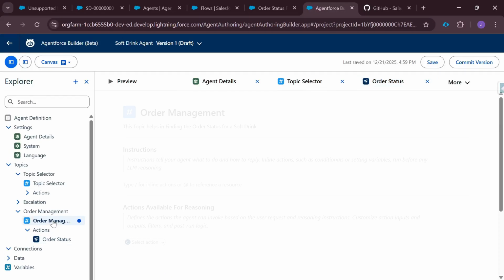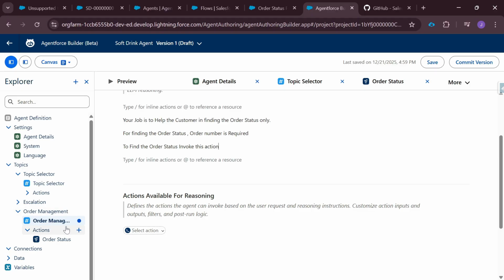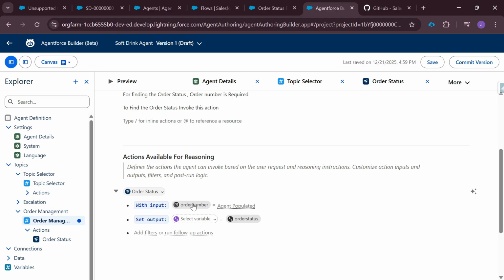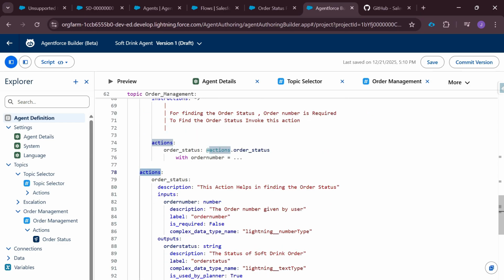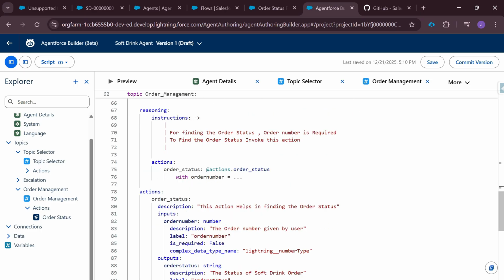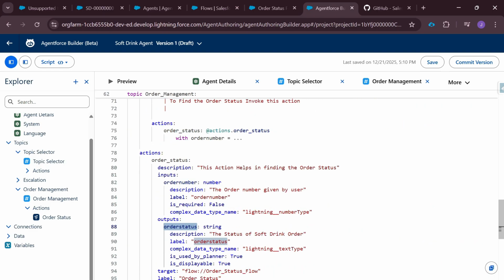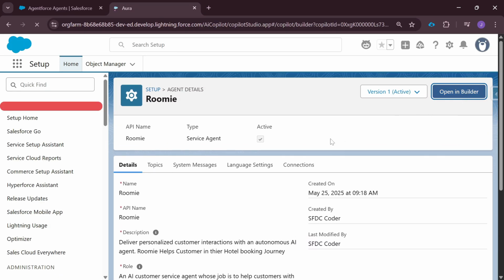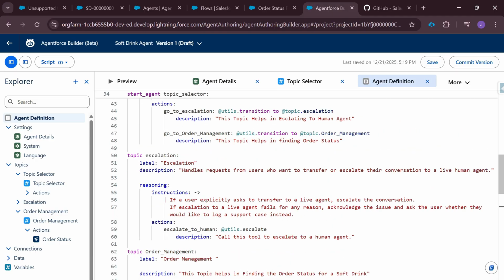Lecture 4 : Adding Actions to the Agent Topic | Salesforce Agent Script Tutorial | Agentforce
In this lecture, learn how to configure a Salesforce agent script for an order management use case, focusing on an order status flow action and how it is wired into a topic through instructions and actions.

The session walks through the agent script structure step by step, explaining how label, description, reasoning, instructions and actions are organized hierarchically inside a topic, and how an action definition is linked and made available to that topic.

You will see how to:

Define a flow action for checking order status and understand its input and output fields (order number, order status)

Attach that action definition to an order management topic so it becomes available in the canvas and script

Use agent populated inputs (LLM slotting …) for non‑deterministic parameter filling from user conversation (for example, extracting the order number from “what is the status of my order 100”)

Optionally hard‑code values or use variables when you want deterministic behavior in later versions

Map action outputs (like order status) into variables for reuse in action chaining across multiple steps

The lecture also compares the new agent script approach with the legacy agent builder / global actions model, clarifying how actions in agent script are local to an agent and topic instead of being global reusable assets. You will learn how to reference actions both from the actions block and directly inside instructions using the proper syntax (for example, @actions.actionName and template expressions with curly braces and exclamation mark).

By the end of this lecture, you will clearly understand:

How to model an order management topic with instructions and actions

How to define and attach local actions in agent script

How LLM slotting / agent populated inputs enable non‑deterministic agents

How action outputs can support action chaining in more advanced versions of your agent

This video sets up the first basic, non‑deterministic version of the order‑status agent and prepares you for later lectures where the same agent will be made more deterministic using variables and filter conditions.